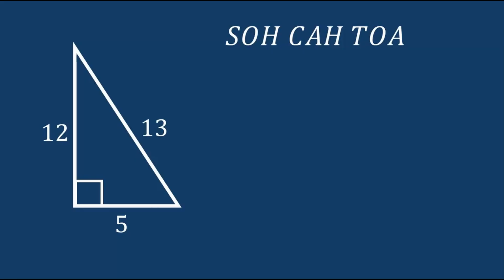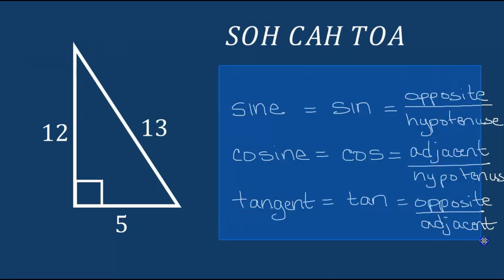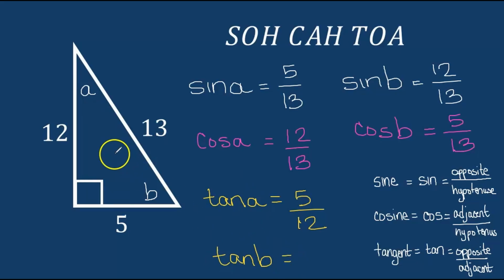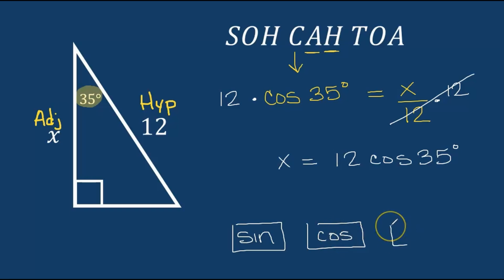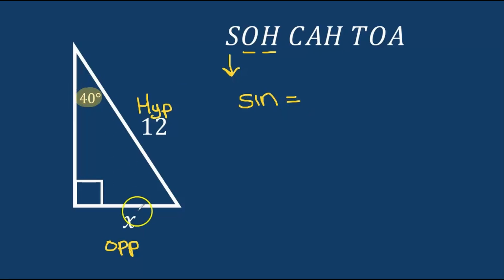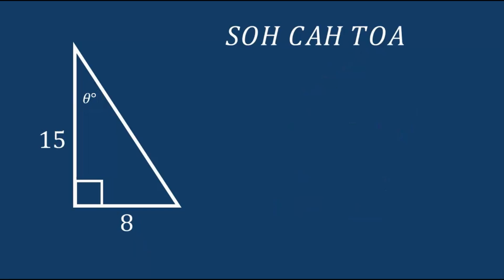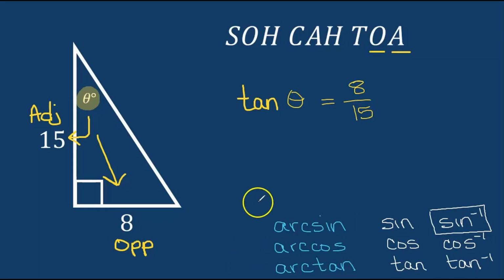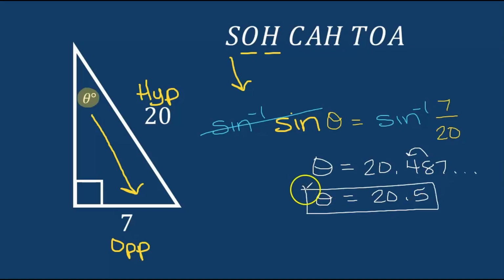Sine, Cosine, and Tangent Ratios (Right Triangle Trigonometry)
Learn how to use sine, cosine, and tangent ratios to solve right triangles — the foundation of Trigonometry.

This step-by-step lesson is designed for Algebra 2, Trigonometry, Precalculus, and College Algebra students, homeschoolers, or teachers looking for a clear, standards-aligned introduction to trig ratios. In this video, we go over the three foundational trig functions and use them to solve 5 different problems finding missing sides and angles.

📍 Chapters
00:00 Introduction
01:05 Identifying sides of a right triangle (opposite, adjacent, hypotenuse)
01:32 Using sine, cosine, and tangent to solve for missing sides
16:30 Challenge problems: finding angles with trig ratios

📥 FREE Worksheet: Download and practice alongside the video!

👩‍🏫 Join My Live Math Classes on Outschool:
Get flexible, rigorous math instruction in small groups from 6th grade through Calculus.
🔗 Full-Year Live 6th 7th 8th Grade Math | Pre-Algebra | Algebra 1 & 2 | Geometry | Small Online Class for Ages 11-16

🛍️ Shop My Math Resources on TPT:
Download ready-to-use worksheets, scaffolds, and enrichment resources aligned to this lesson.
🛒 Whatever Works Education